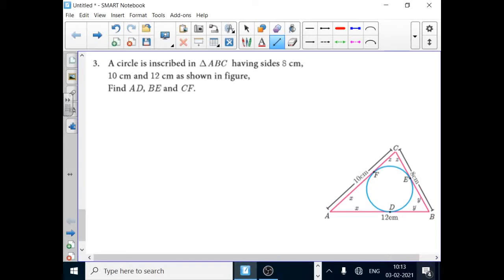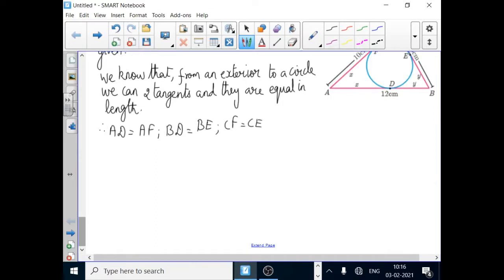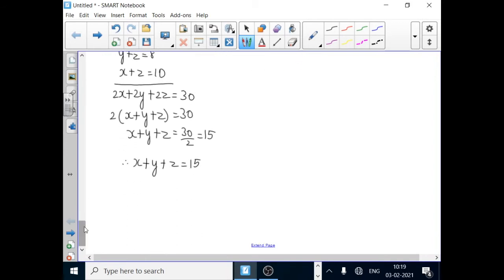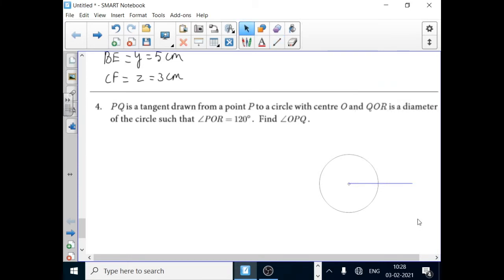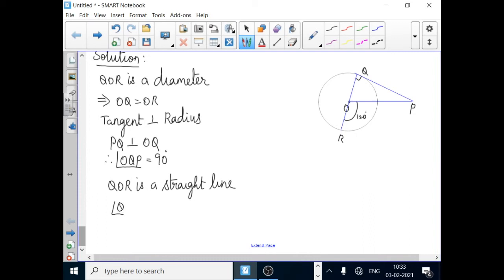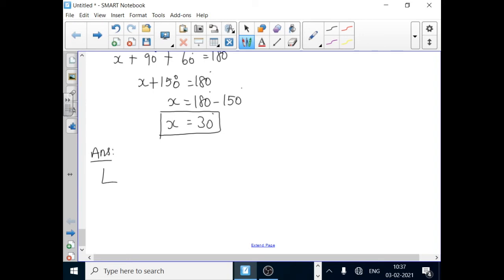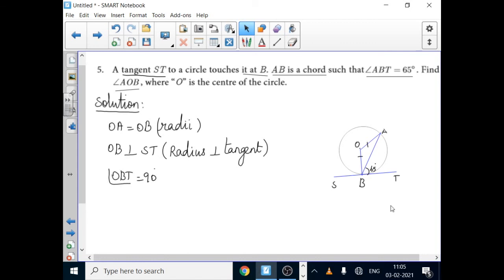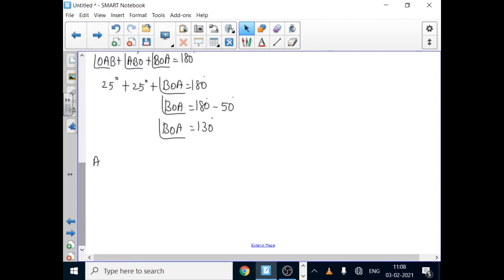10TH MATHS EX 4 4 PART 2